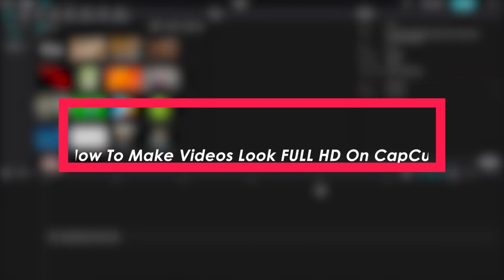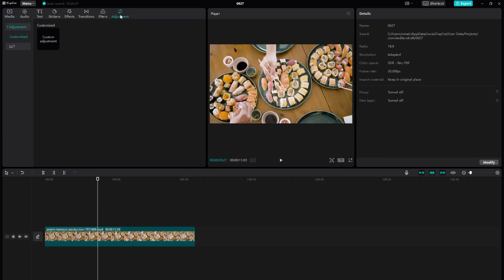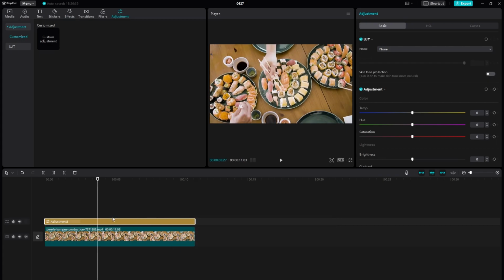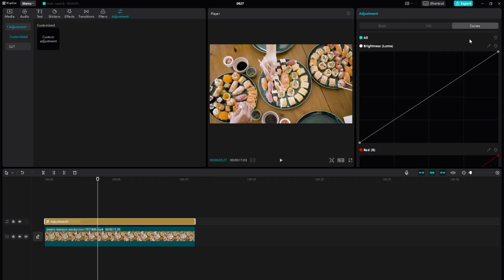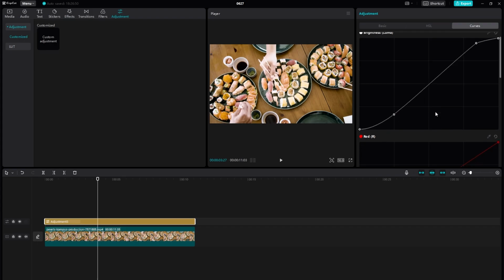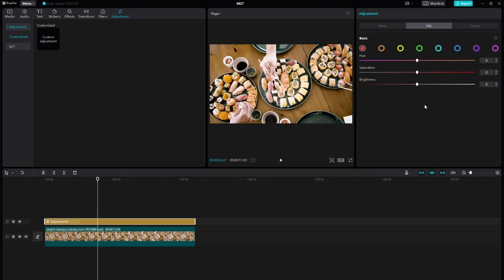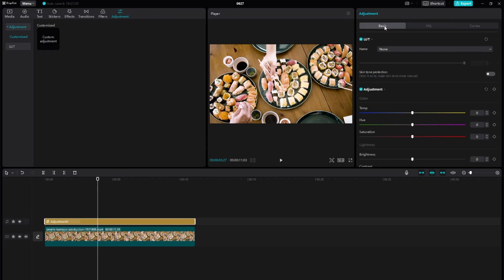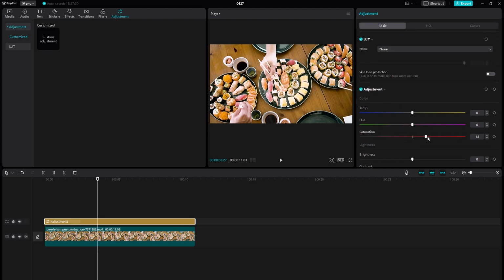How To Make Videos Look FULL HD On CapCut PC Desktop 2024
In this video, we're going to show you how to make your videos look FULL HD on your CapCut PC Desktop 2024. By following these simple steps, you'll be able to produce high-quality videos that will look great on your desktop!

If you're looking to improve the look and quality of your videos, then this tutorial is for you. By following the steps in this video, you'll be able to produce videos that look great on your PC desktop! So don't wait any longer, start making your videos look their best today!